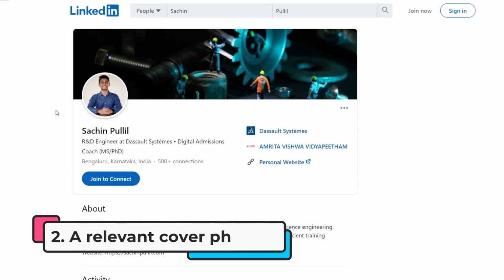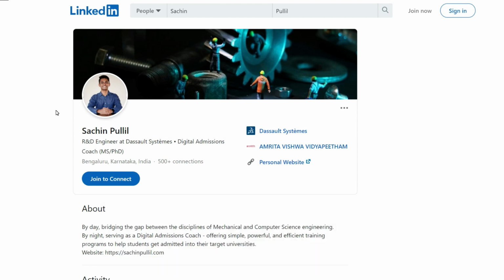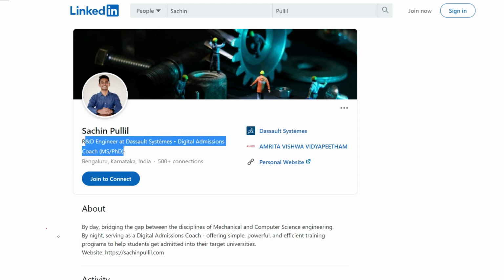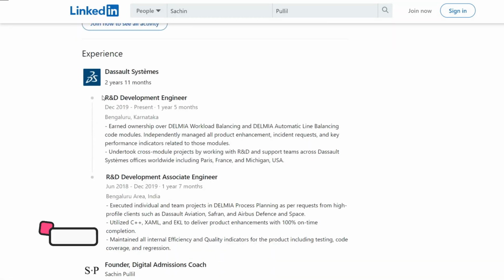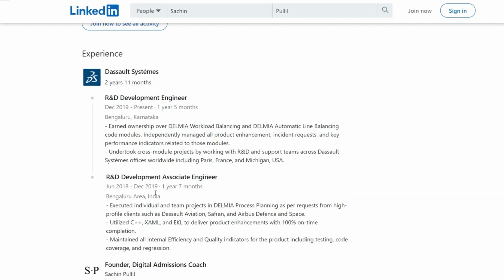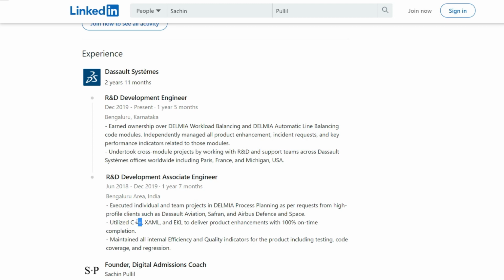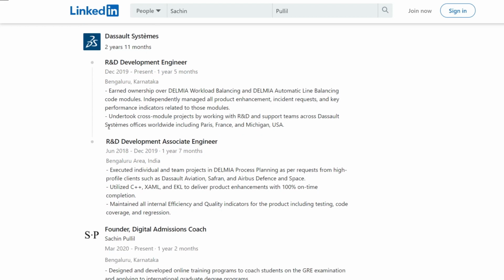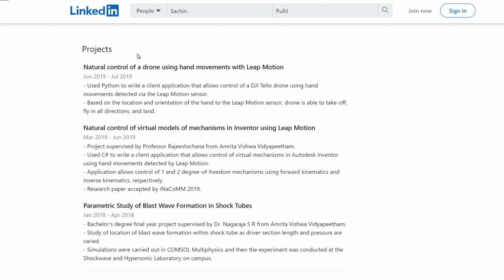How to create a GREAT LinkedIn profile + My LinkedIn profile analysis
Internships? Jobs? Contacting students or alumni of your target university? A great LinkedIn profile is essential for all of these. You will especially need it for networking after (or during!) your Master's, MBA, or PhD program. It's the easiest way for recruiters to learn about you and offer you internships and job offers. The earlier you work on perfecting your LinkedIn profile, the easier it becomes to keep it perfect. In this video, I go over 6 essential elements of your LinkedIn profile and how you can design them to be the best they can be.

Note: Bookings made from the Amberstudent link above may give me some money.